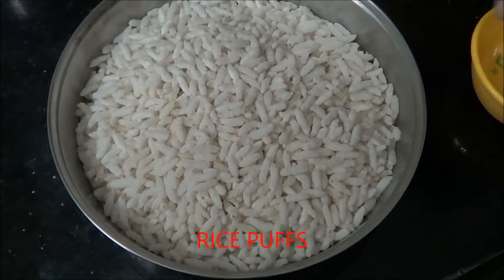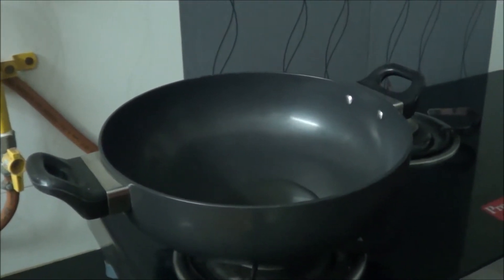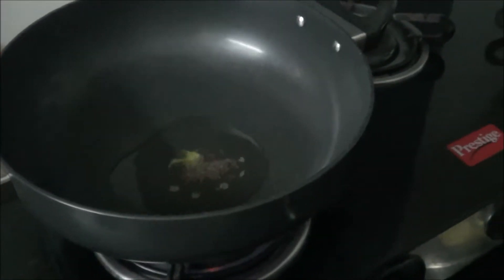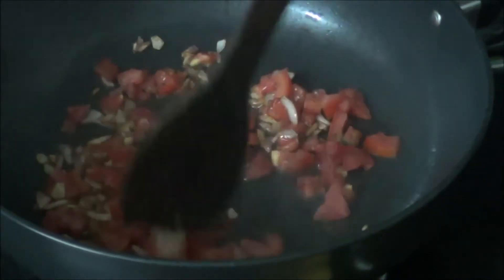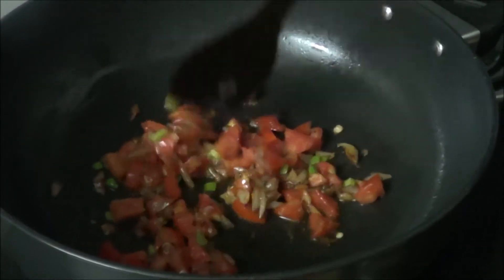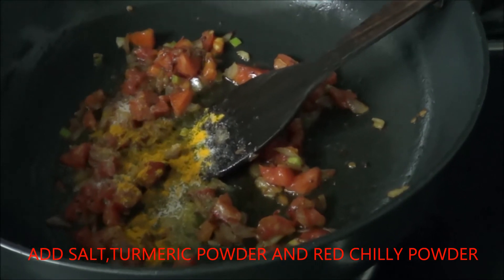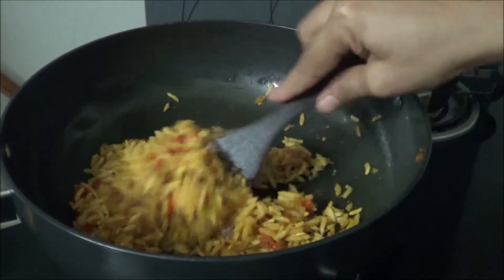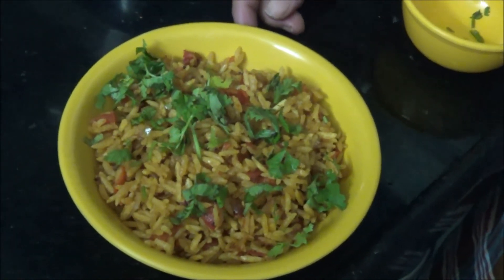Quick Snack - Cook Paradise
Here is a quick way to make snacks with rice or wheat puffs. made in minutes, it is tasty for a morning, evening or late night snack.